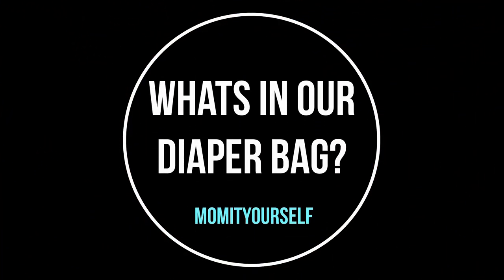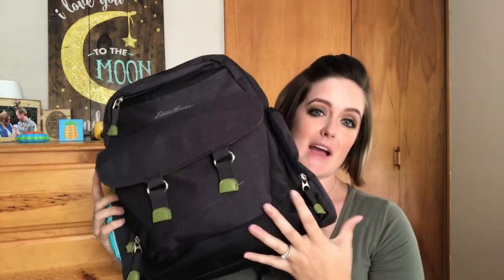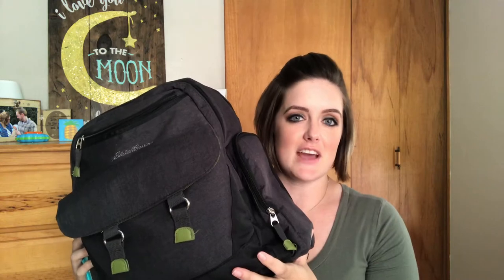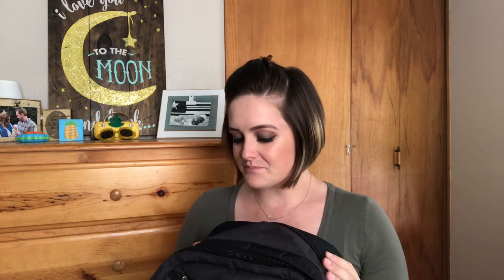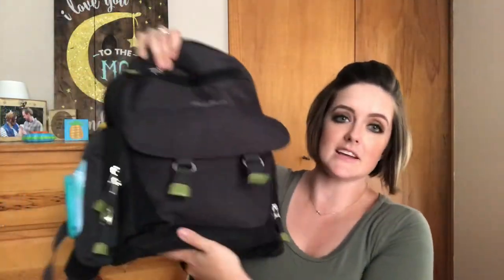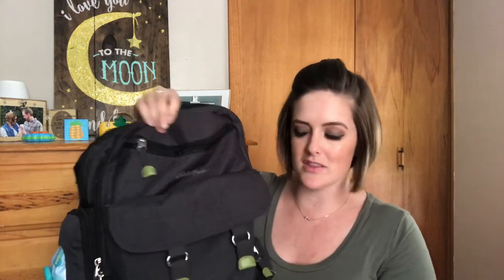Whats In My Diaper Bag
My name is Cassy Landes and I am momityourself. Thank you so much for stopping by to view my content! I certainly hope you like it.

I absolutely love being a mom and I want to share what I’ve learned with all of you!

Here are the products I mentioned in this video:
Eddie Bauer Backpack Diaper Bag
Pacifier Clips
Gerber Cloth Diapers for Burp Rags